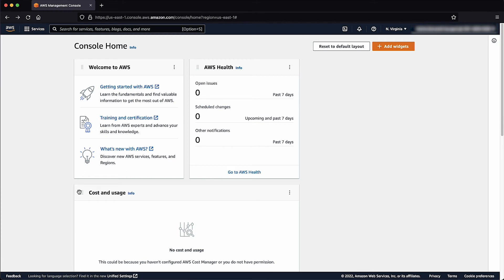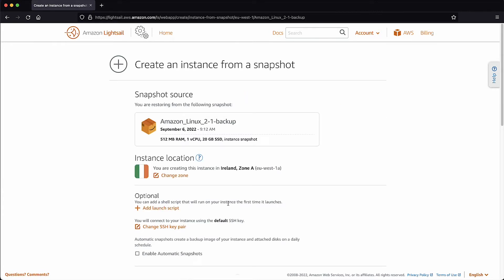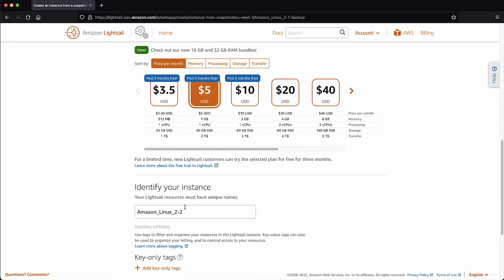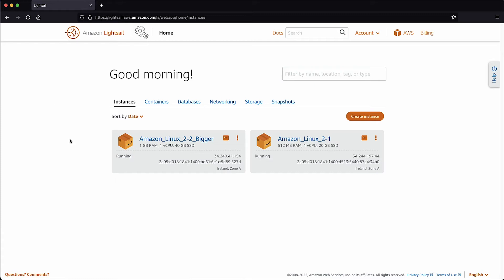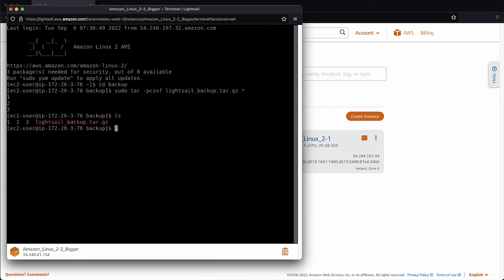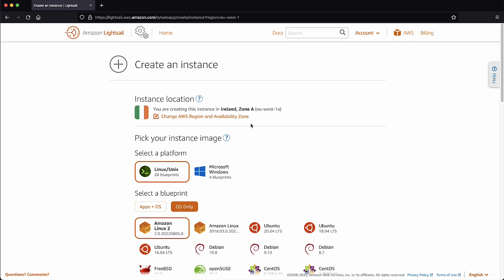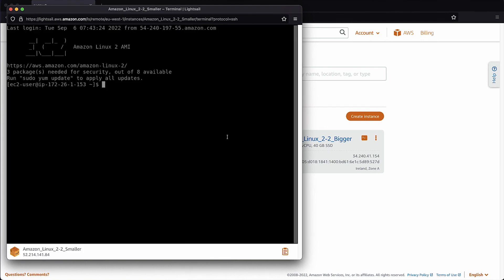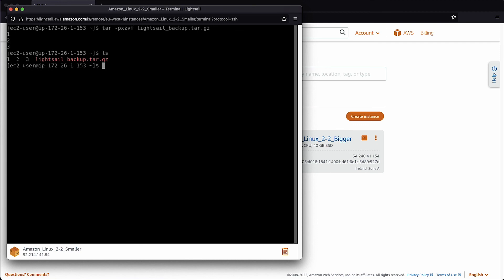How do I change my Amazon Lightsail plan?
For more details see the Knowledge Center article with this video
Zubair shows you how to change your Amazon Lightsail plan.

0:00 Introduction

0:20 Chapter 1

2:10 Chapter 2

4:35 Closing